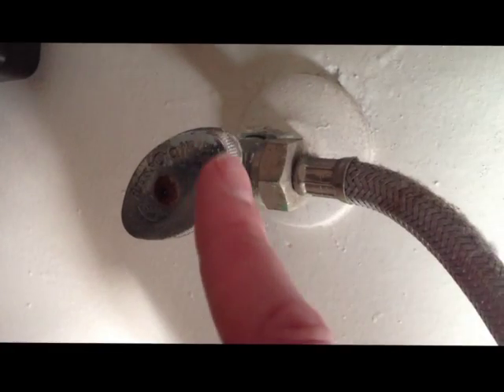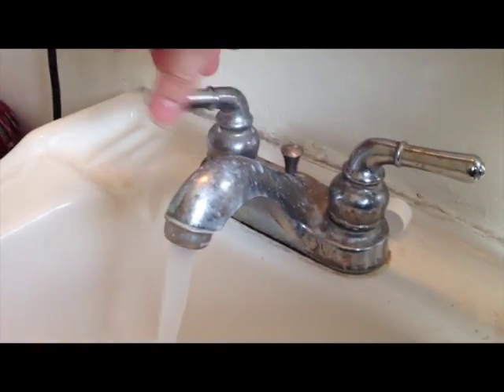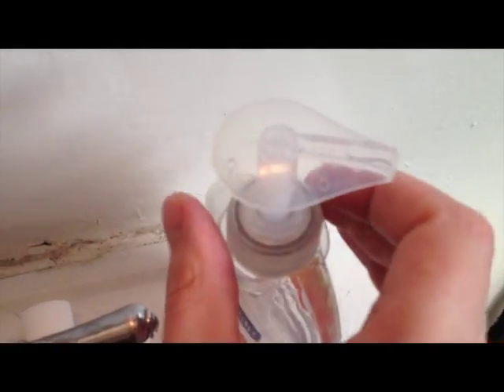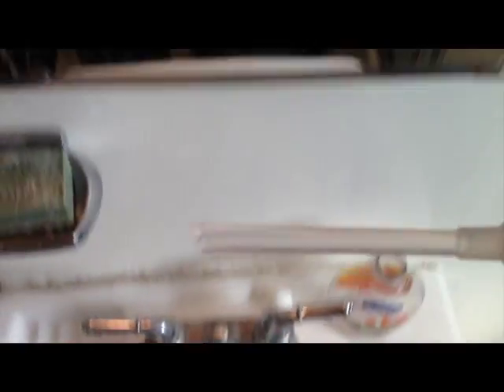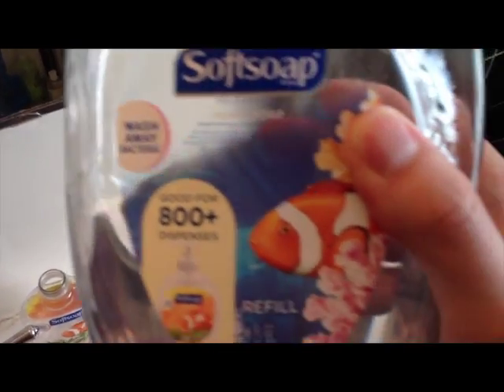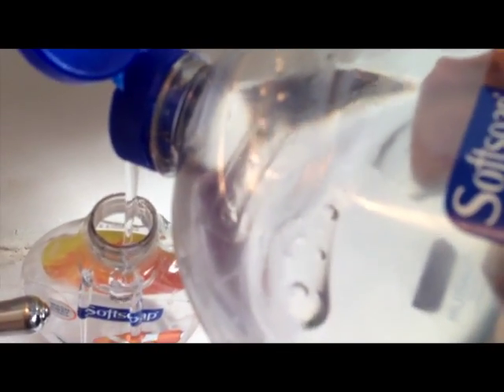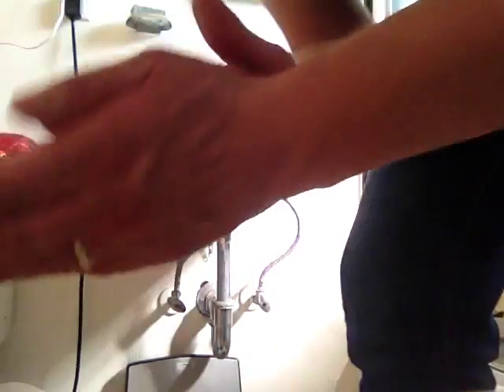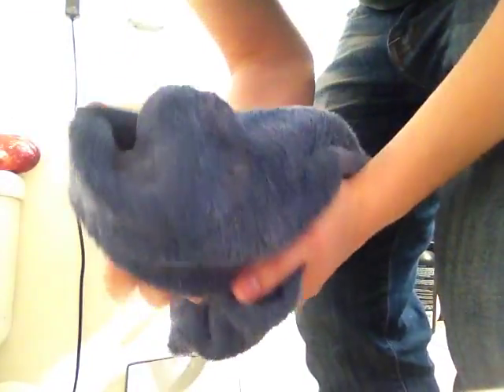How to Wash Your Hands : Awesome Aaron's 10 Easy Steps ep 3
Join me, Awesome Aaron as I walk you through how to wash your hands, from making sure the soap dispenser is full, to the ideal temperature of the water. I journey to the hot desert of Arizona to illustrate the importance of finding hot water to assist in the killing of bad bugs. Always remember to use a clean towel to dry your hands when your done!